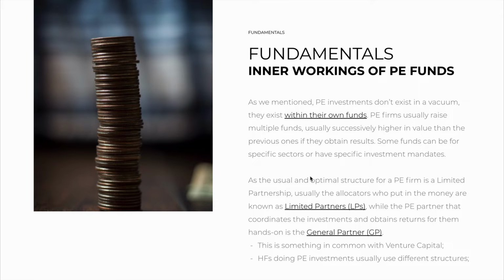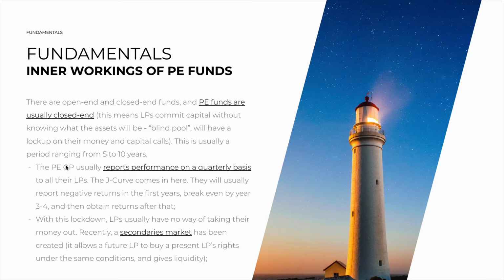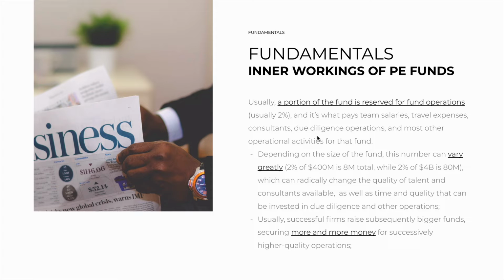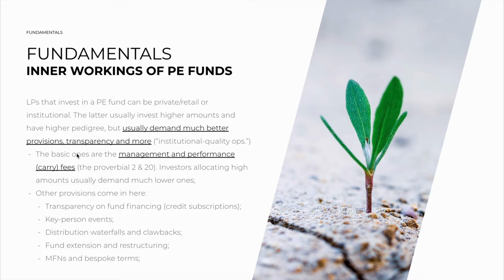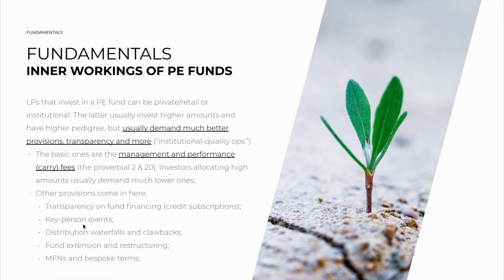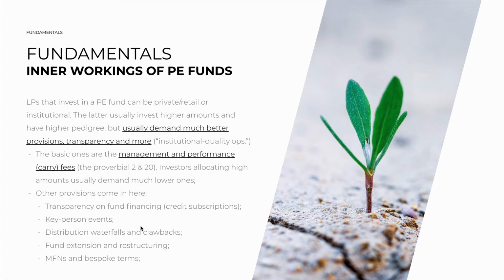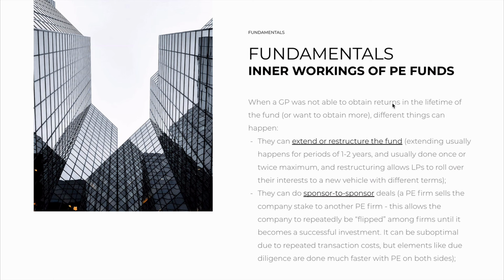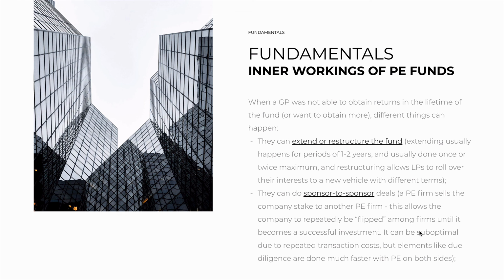"Fundamentals of Private Equity" Course Preview: Inner Workings of PE Funds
🎓 FULL "Fundamentals of Private Equity" Course 🎓